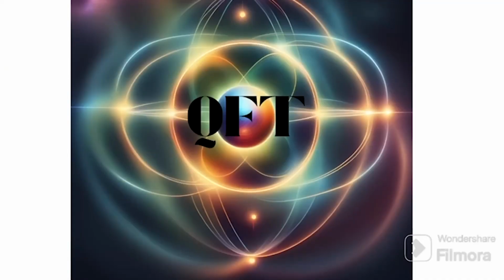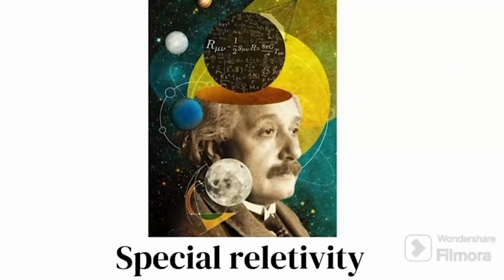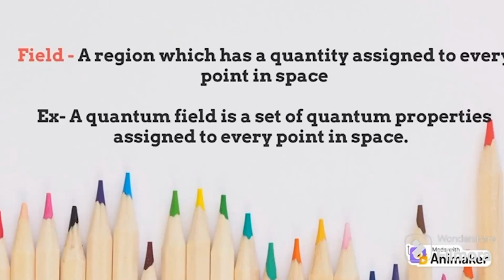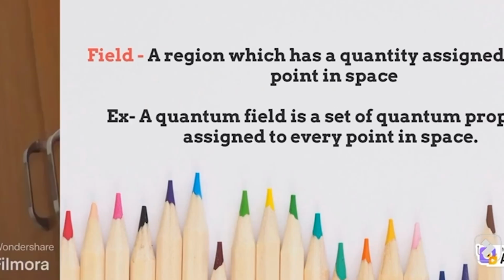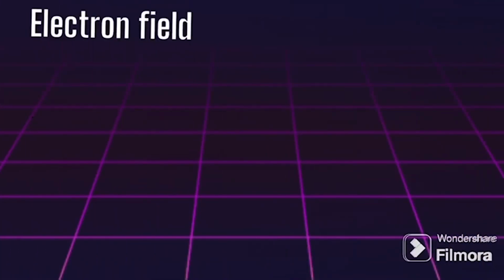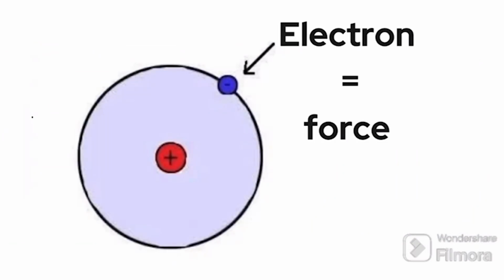QUANTUM FIELD THEORY - The most beautiful theory in physics